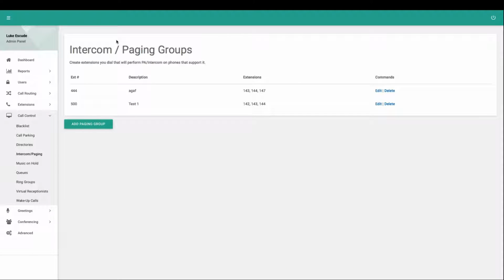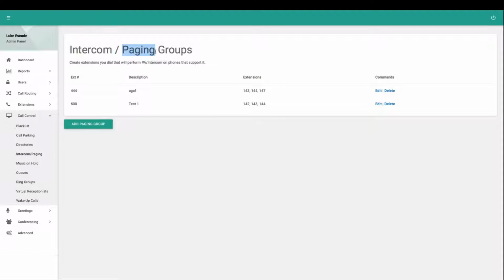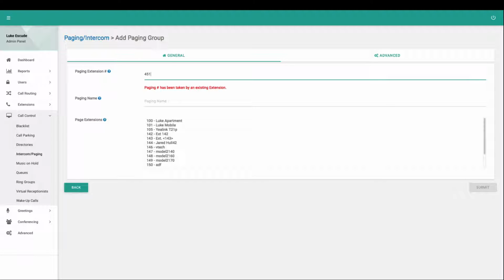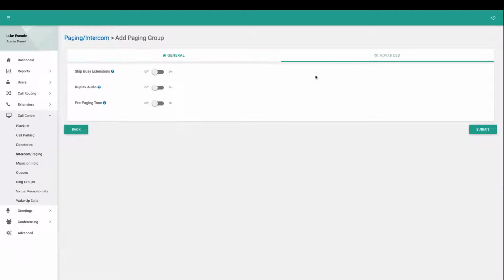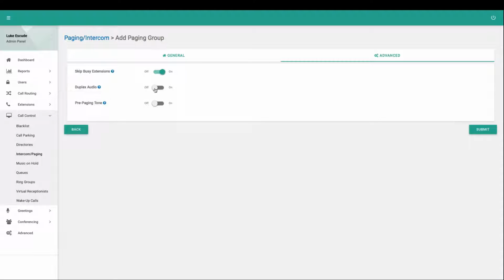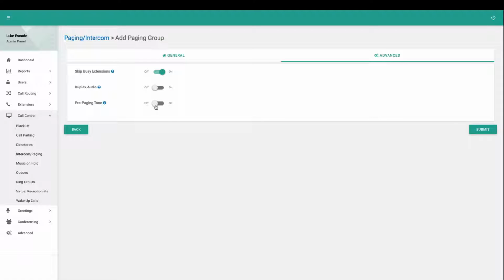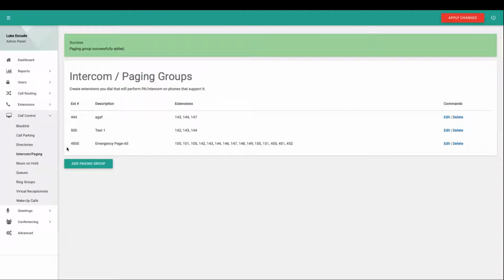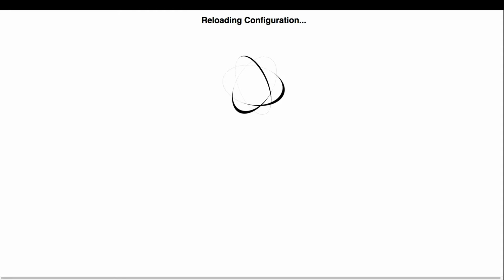PrimeVOX PBX: Paging and Intercom Module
Tutorial video about using the intercom/paging module.